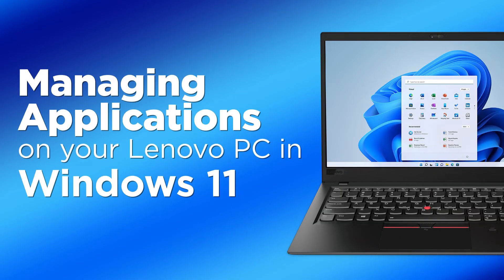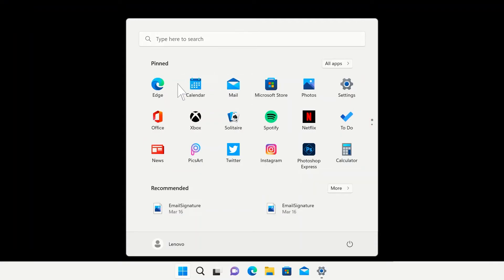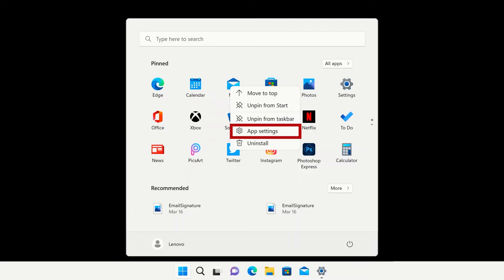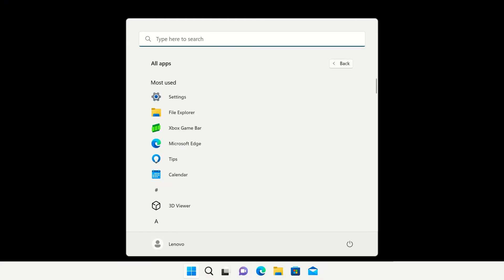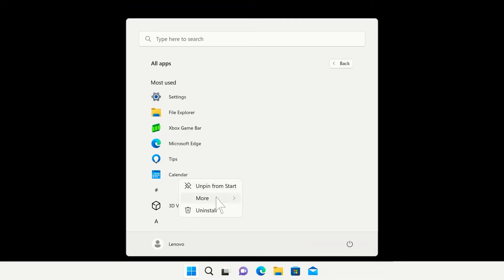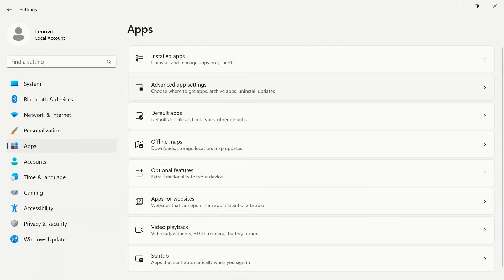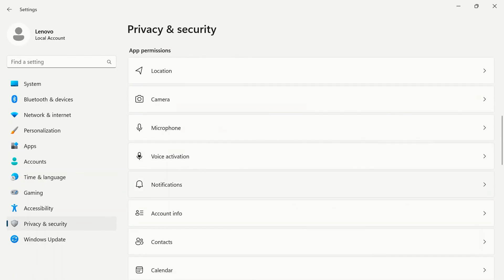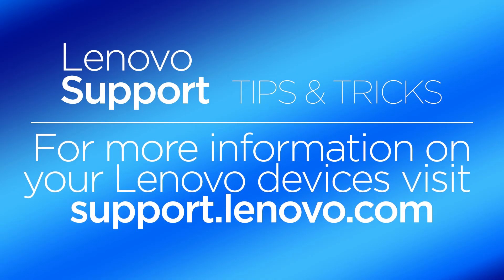Managing Applications on Your Lenovo PC in Windows 11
In this video we will show you how to manage your applications using the Start menu and app settings on your Lenovo PC in Windows 11.